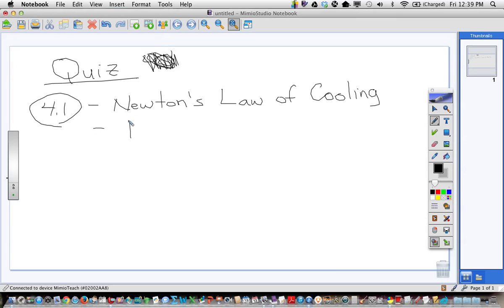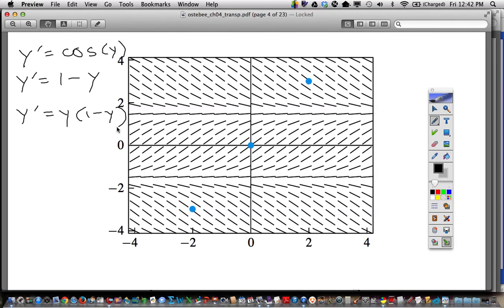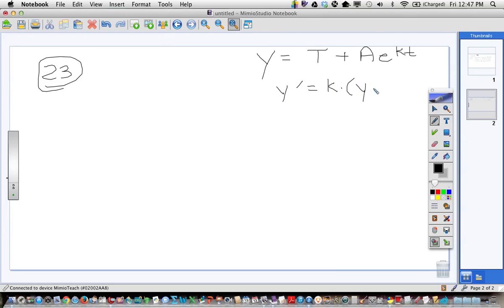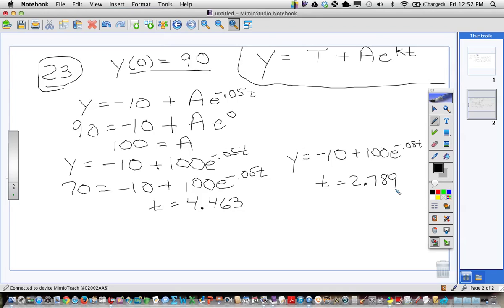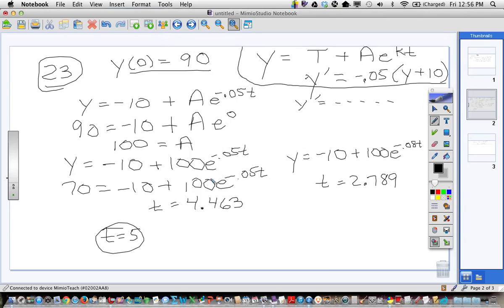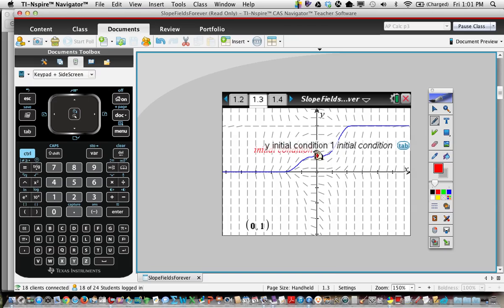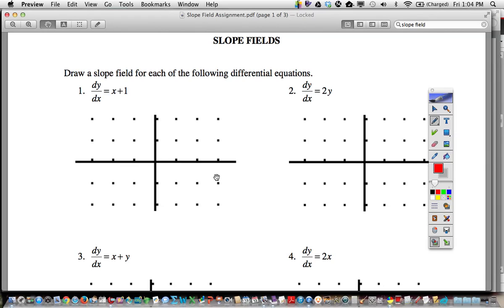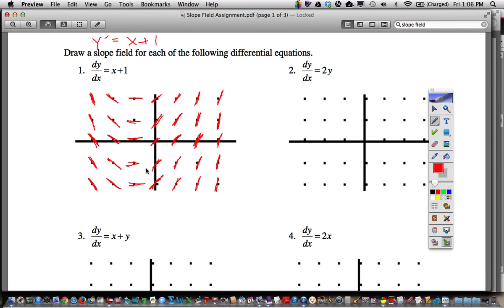Dec. 13 Class Video